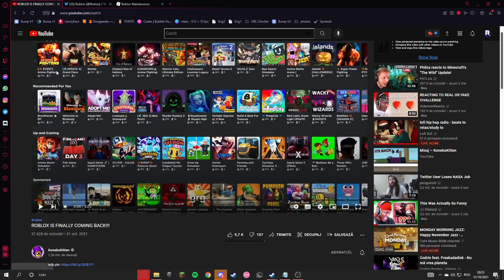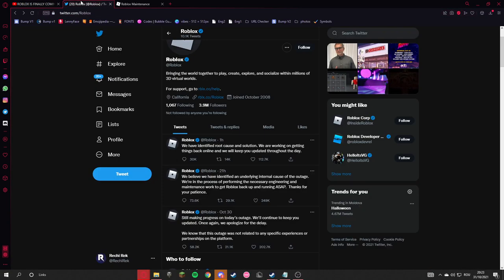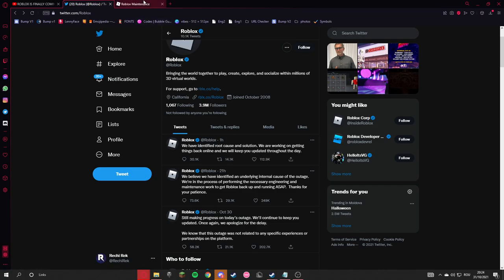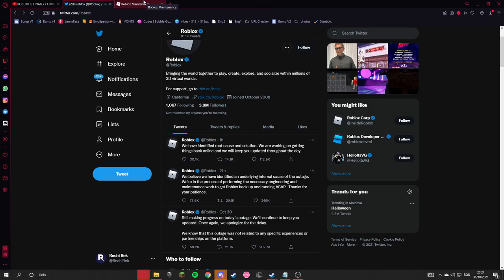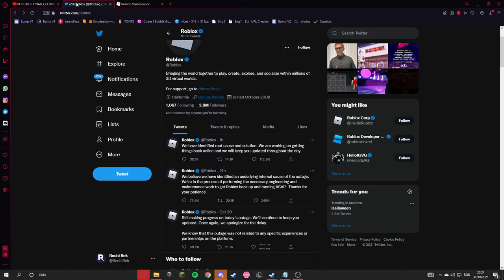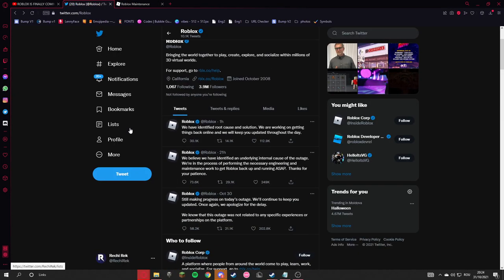ROBLOX IS BACK!!!!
🔴Thanks for checking out my channel or watching this video!🔴
 ( ಠ ͜ʖಠ) I post CS:GO, World of Tanks, Minecraft videos/streams( ಠ ͜ʖಠ)
                                                 💙 FOLLOW ME 💙
► ROBLOX IS FINALLY COMING BACK!!!